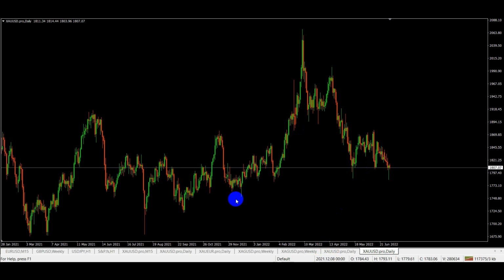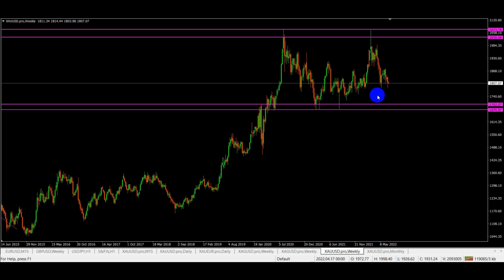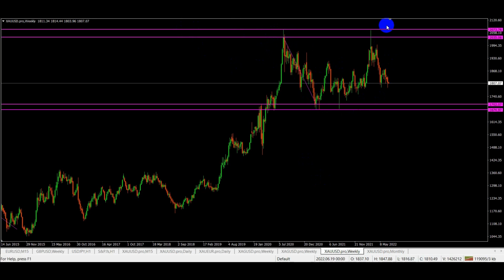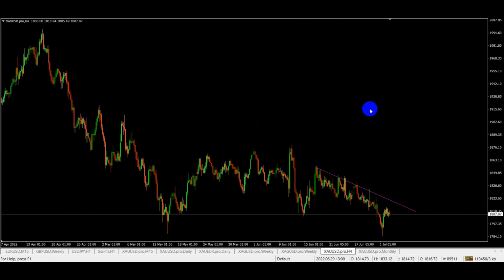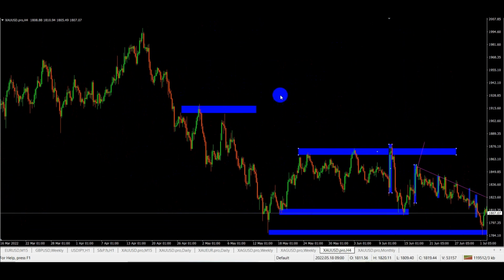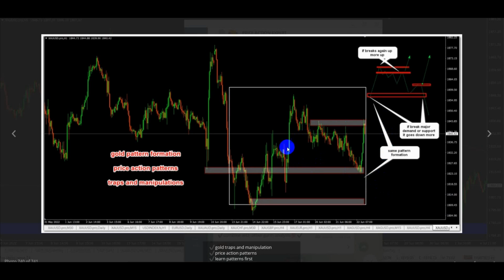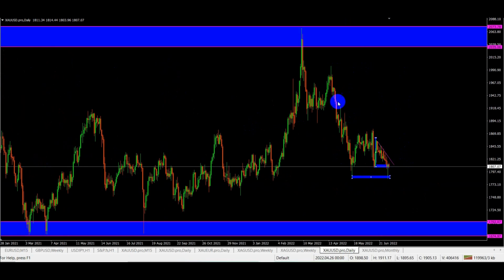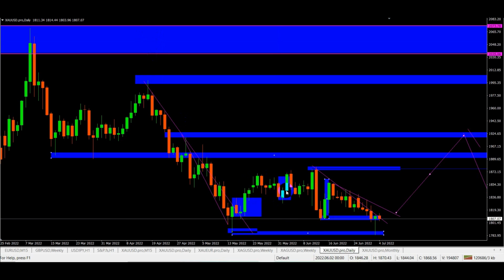how to trade gold(xauusd) price levels ,forex price action trend identify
✔️►how to trade gold(xauusd) price levels, Forex Price Action technical analysis, gold xauusd price levels
✔️►traps and manipulations ,cipher4cycle, forex price action price levels, trend identify ,gann gold xauusd ,gold xauud market sentiment,gann gold xauusd price levels,technical analysis
✔️►Encoded calculations,gann financial Astrology, Numerology ,Geometry trading ,price levels
✔️►fibonacci gann time cycle ,Mathematical theorem, gann law of vibration, gold analyse price levels,XAUUSD technical analysis forex price action trend identify
✔️► how to analyse xauusd, gann geometry, gold price levels, xauusd price levels
 ✔️►Live Market Analysis and Weekly Forecasts, nifty 50 cycles.